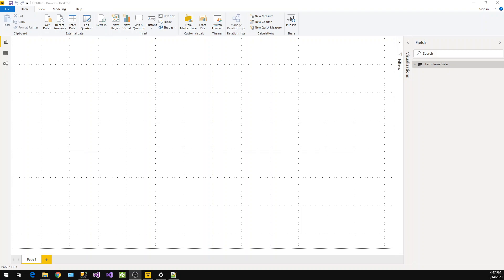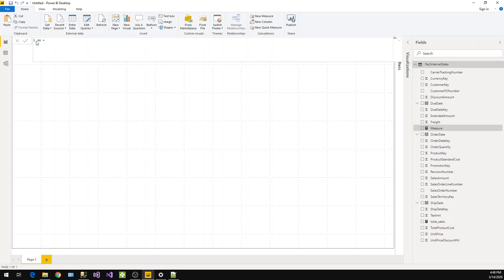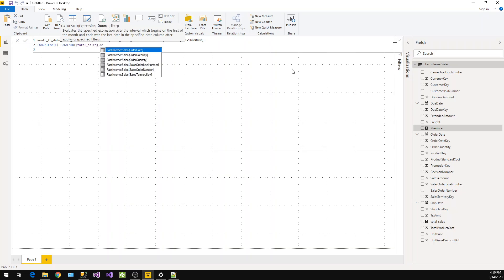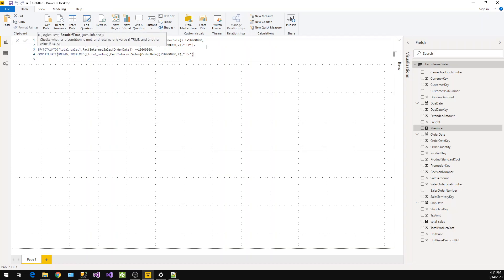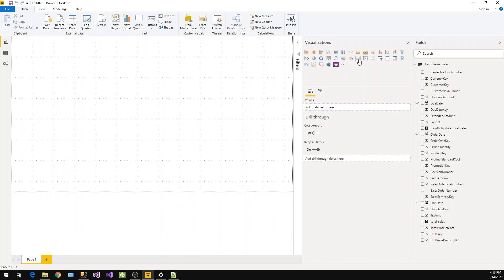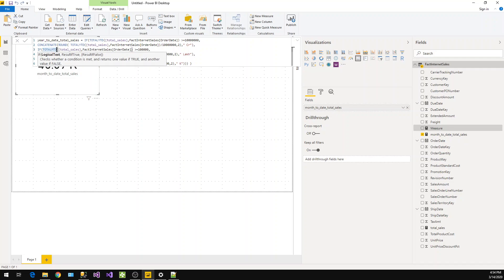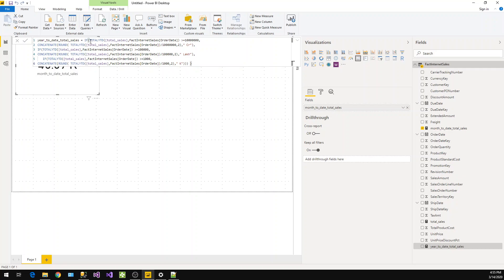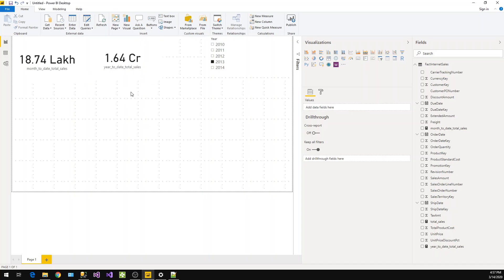Lesson 5 : How to write DAX to show MTD/YTD/QTD in Indian Currency format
In this video we will learn how to calculate MTD, YTD and QTD using DAX and display the same in Indian currency format like Lakh, Crore.